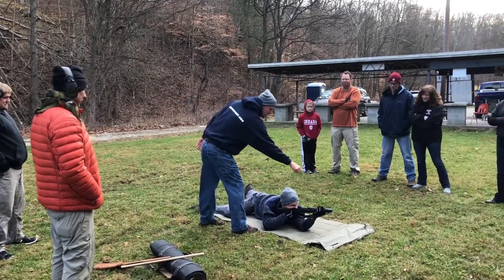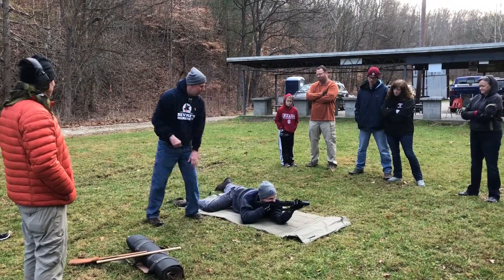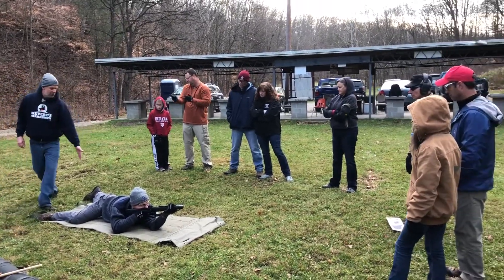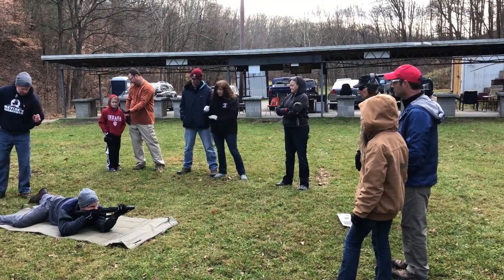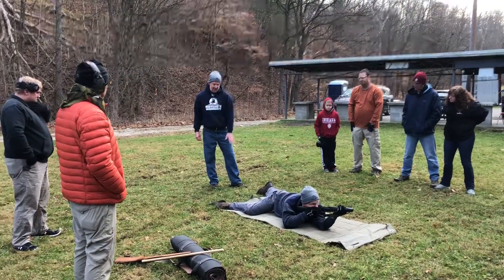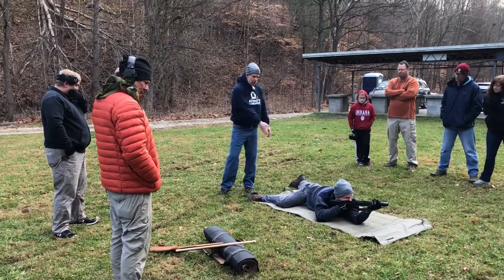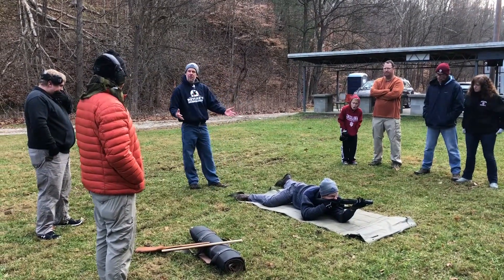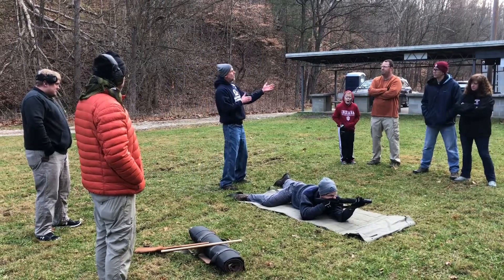A-10 Fly-Over at HHRP Rifle 125 Event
The last few years of the December Revere's Riders Rifle 125 event at Hoosier Hills Rifle and Pistol Club we have been entertained by A-10 flyovers. This year did not disappoint.